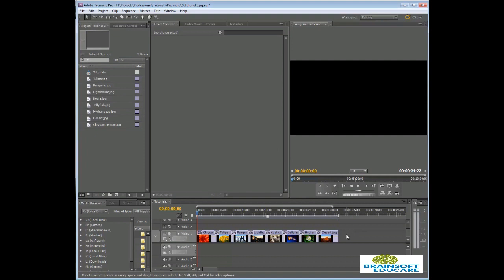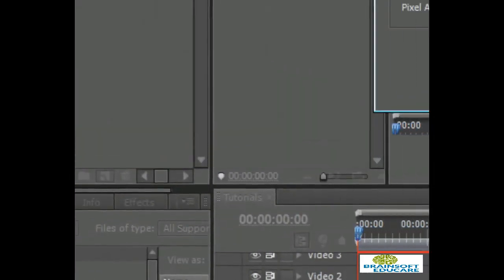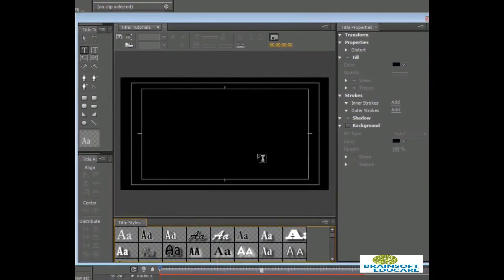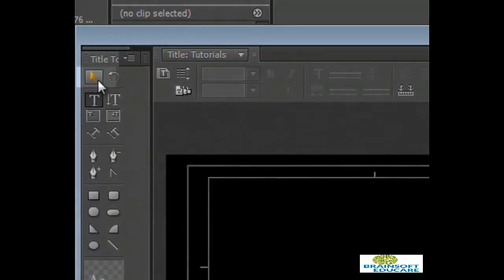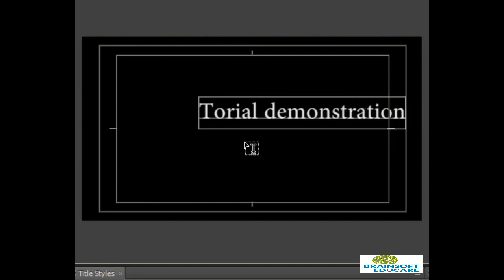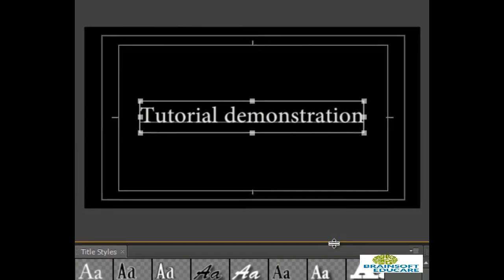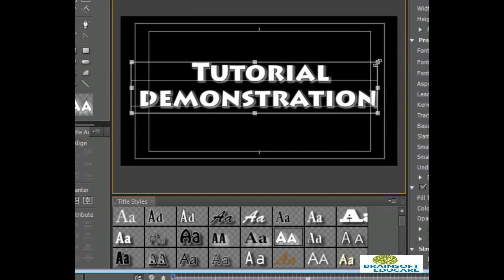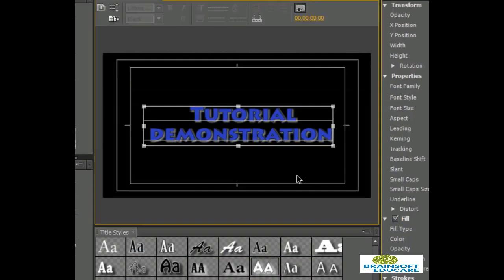Add Titles in Adobe Premiere Pro | Adobe Premiere Pro Complete Course.